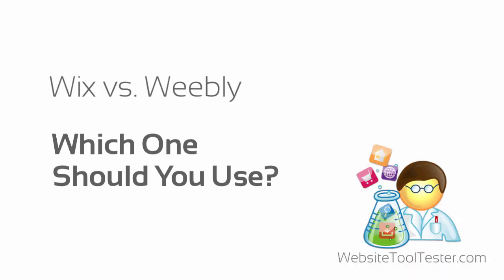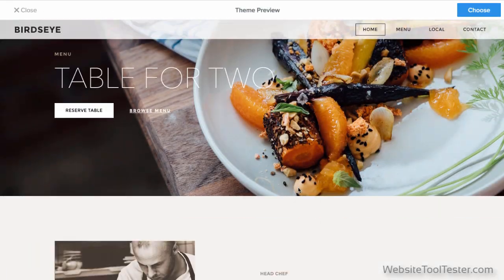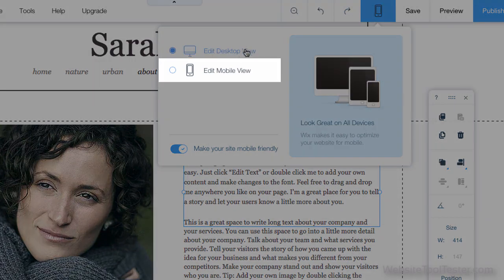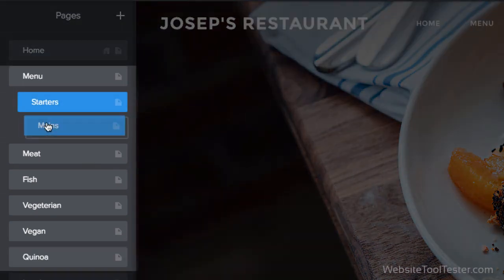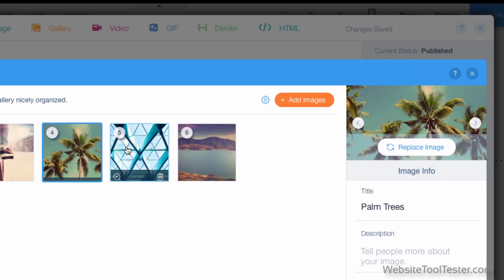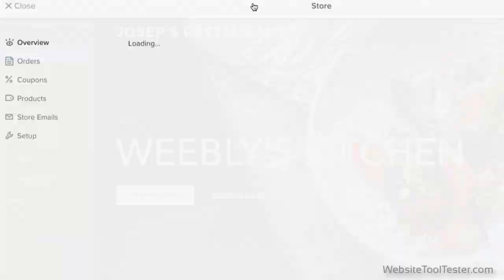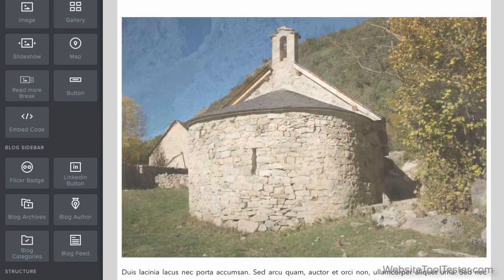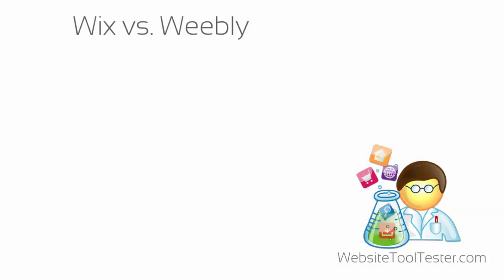Wix Vs Weebly - 4 main differences to help you choose the best builder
Wix Vs Weebly: a simple video comparison showing their differences so you choose the best one for your website.

Contents:
0:00 Intro
0:24 Designs & Templates
0:47 Comparing the Editors
1:56 SEO Options
3:04 Blogging Capabilities
3:30 Conclusion